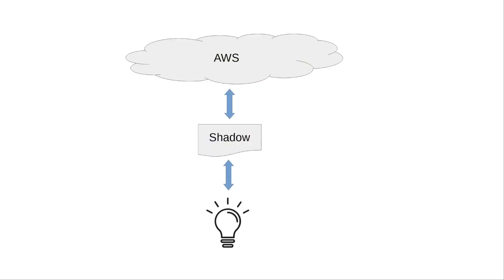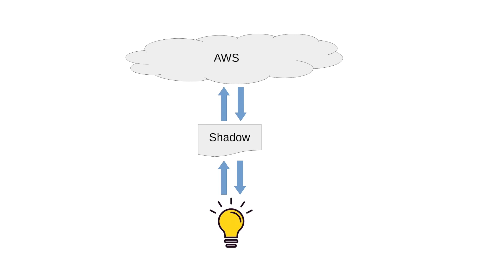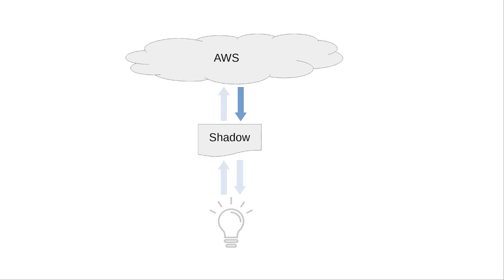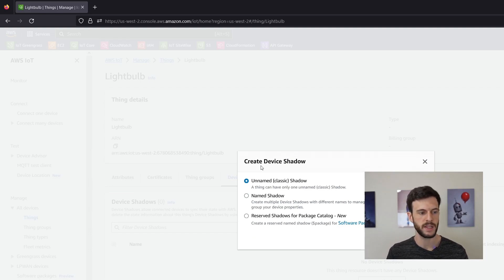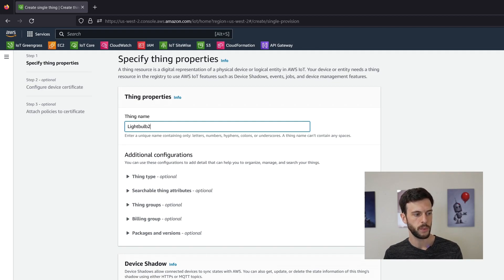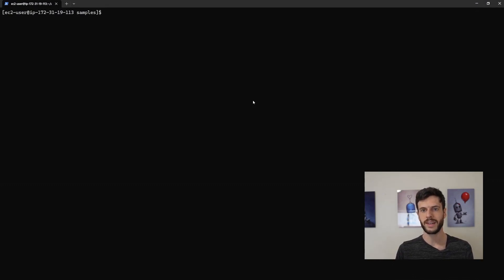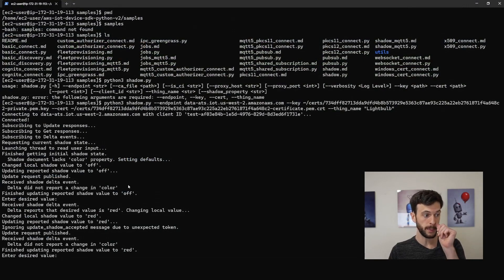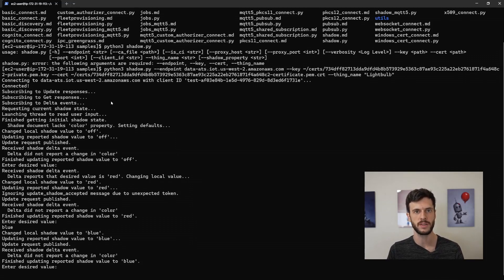What are AWS IoT Device Shadows?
Chapter times:
00:00 Introduction
00:28 What is a Shadow?
05:12 Creating a Shadow
08:51 Connecting to a Shadow
12:07 Summary